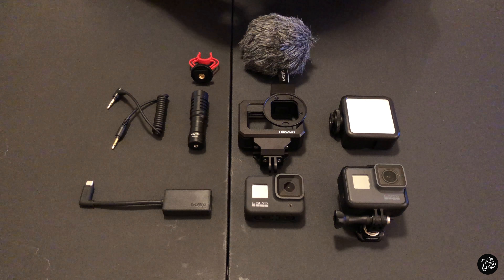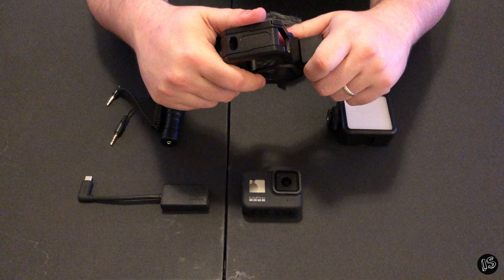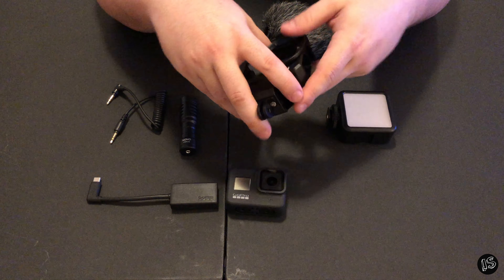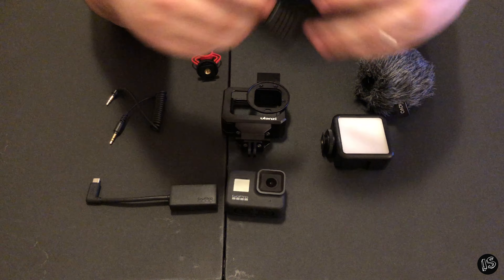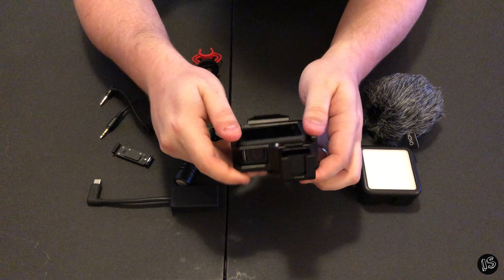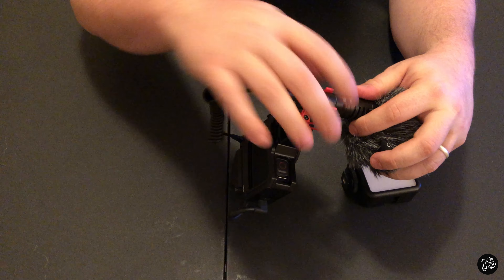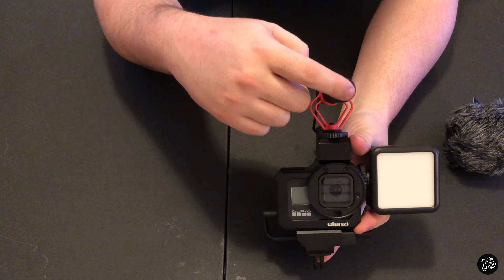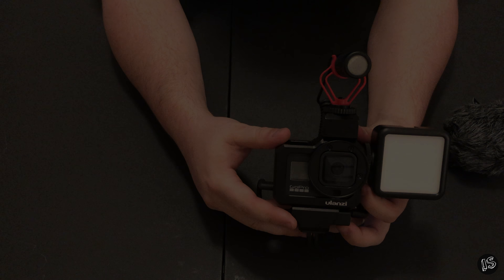New GoPro Setup | In-Car Rig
The new GoPro rig is almost completed! It's nothing crazy, but I am super stoked about it nonetheless. Going to use this specific setup to start getting in-car footage. I have tried before, but the footage was terrible. The audio was bad, lighting was bad, and the footage was unstable. Now, I should have a setup that can easily circumvent those issues.

📷Setup:
-SanDisk Extreme Pro 128GB SD Card
-Ulanzi G8-5 Cage
-Ulanzi VL49 LED Light

🔮Future Setup:
-Lavalier Microphone
-Rode Wireless Go Microphone
-Variable ND Filter 52mm
-SmallRig Cage & Handle